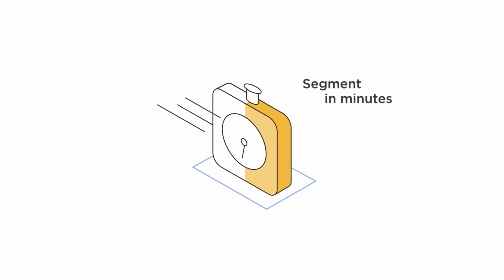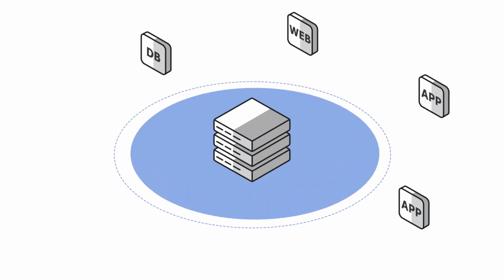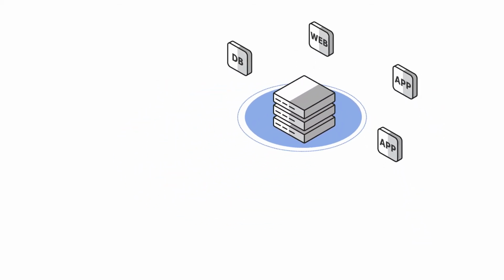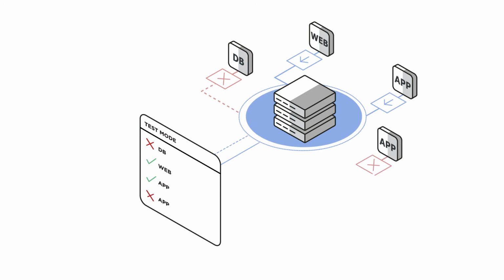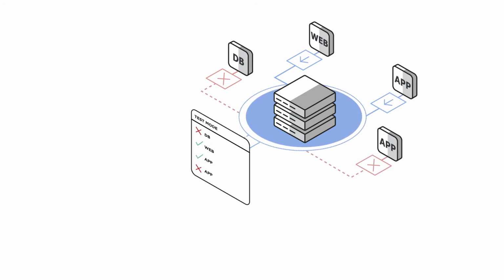Prevent Ransomware with Simplified Zero Trust Segmentation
Illumio Core stops ransomware, contains cyberattacks, and reduces risk by simplifying Zero Trust Segmentation.